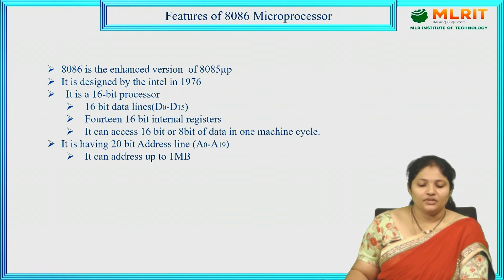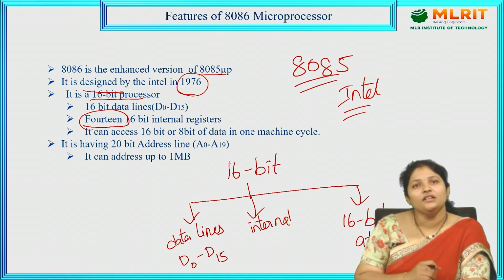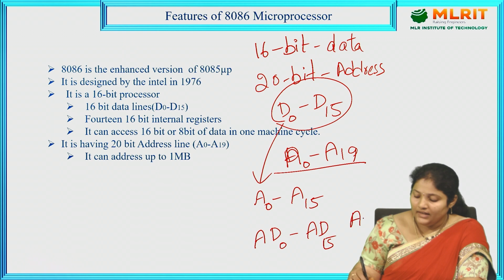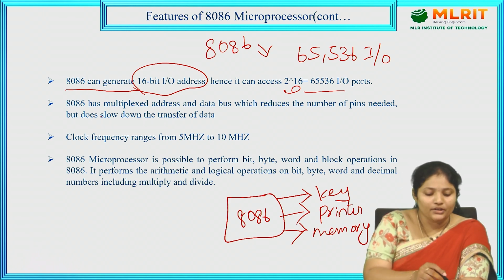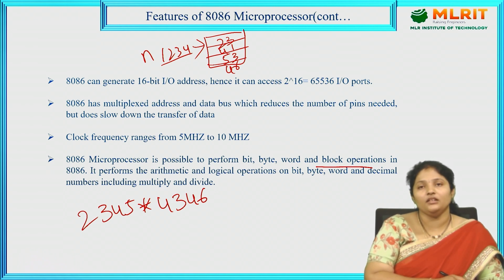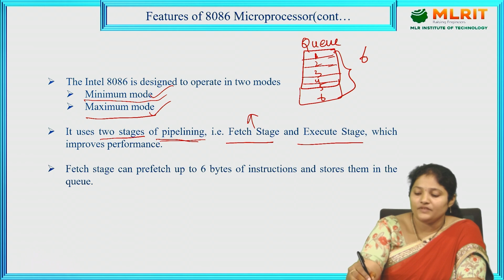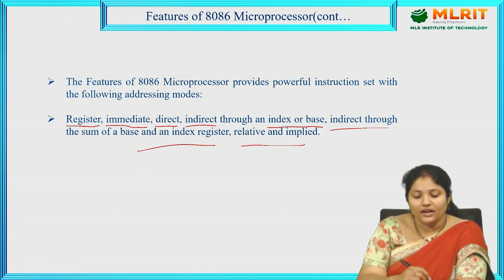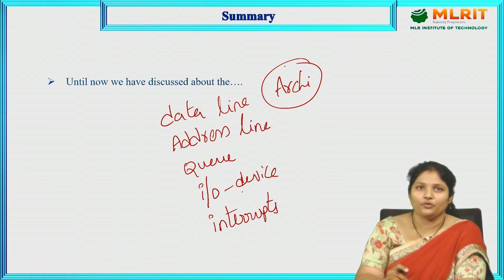LEC04| MPMC | Introduction to 8086 Microprocessors Continues Part- III By Mrs. N Poornima Deepthi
LEC04|MICROPROCESSOR AND MICROCONTROLLERS | Introduction to 8086 Microprocessors Continues  Part- III By Mrs. N Poornima Deepthi
Assistant Professor,
Hyderabad.